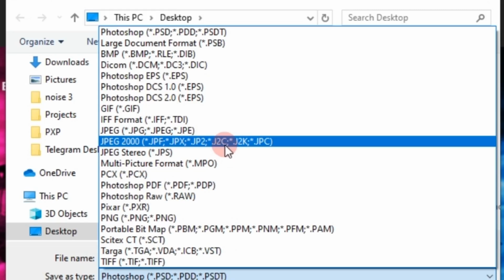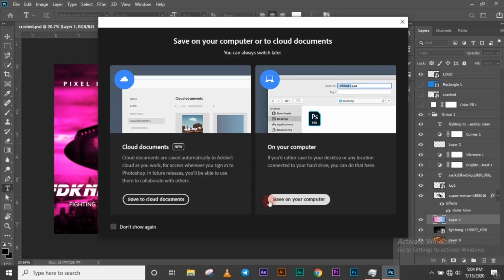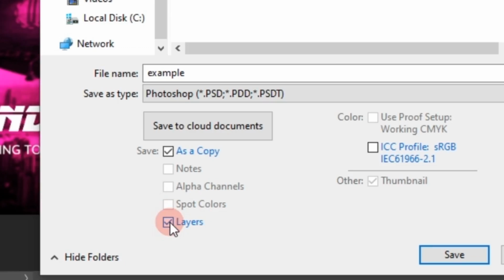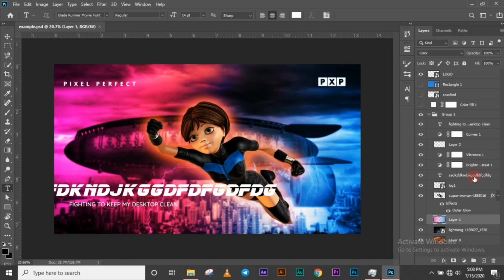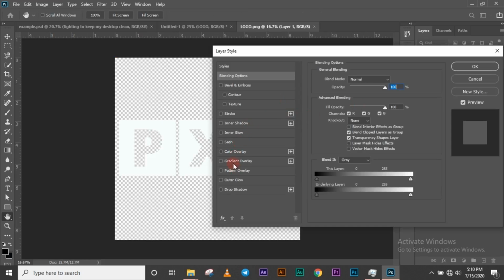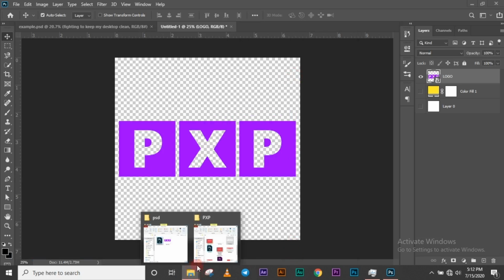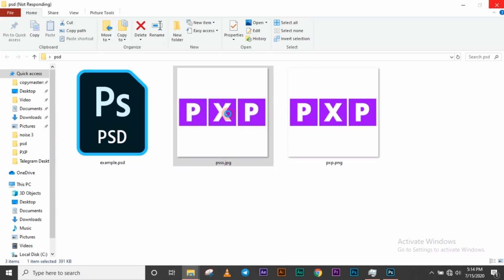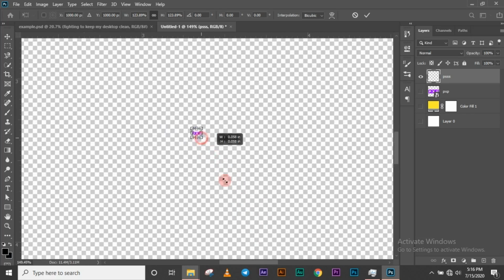HOW TO SAVE FILES IN PHOTOSHOP [JPG PNG PSD]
I explain the technical properties behind the various save as file types a beginner will most likely use in Photoshop. Very easy to do.